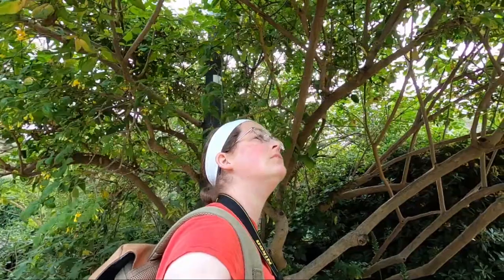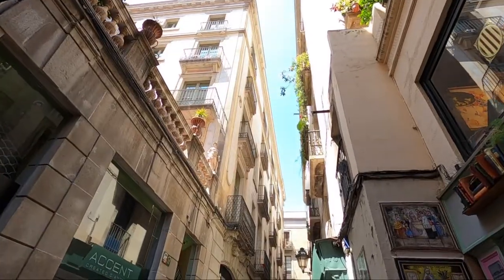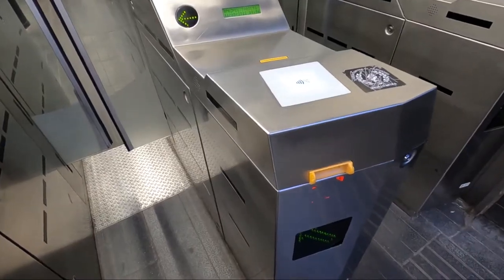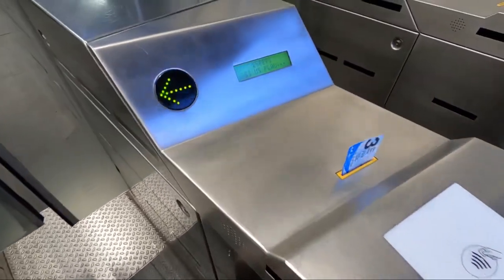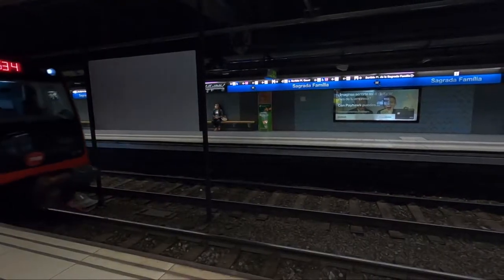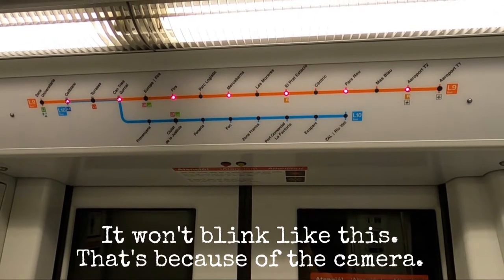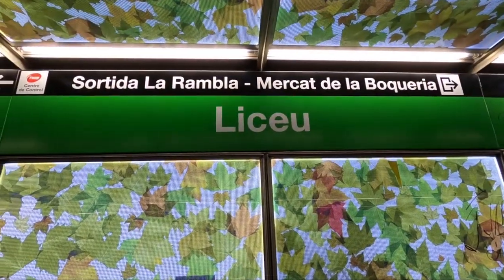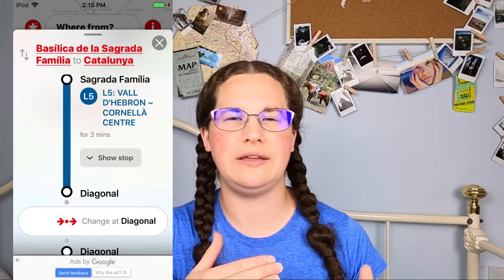Simple Barcelona Metro Walkthrough -- Barcelona Travel Tips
If you have travel anxiety and like to know exactly what to expect from public transportation, I understand! I have made this quick guide to the Barcelona metro so you can feel at ease going into your trip. Let me know if you have any questions! :)

I am Rachael Martin, a twenty-something obsessed with traveling the world and taking pictures of everything! In September of 2021, I quit my job in retail after working at the same place for six years. It was just not what I wanted my life to be. In October, I set out on my first solo trip, overcoming fears and social anxiety that had bogged me down for years.

I have created this YouTube channel to share my travel vlogs and tips.